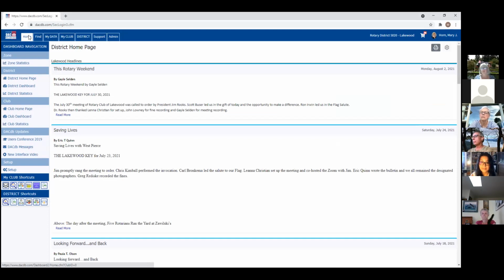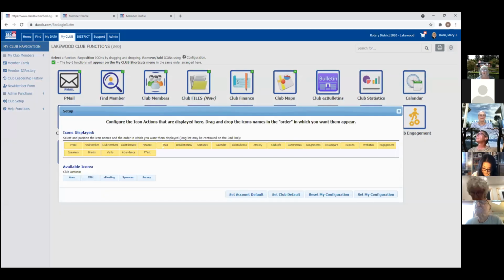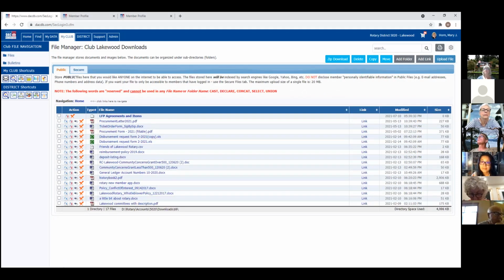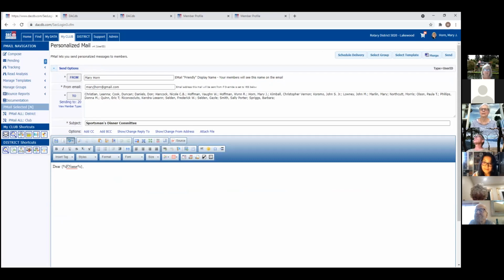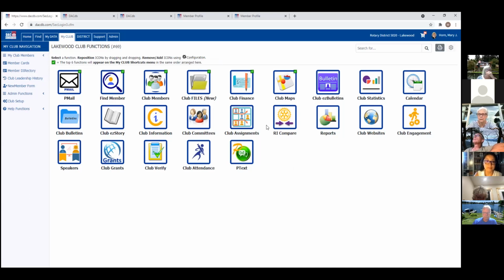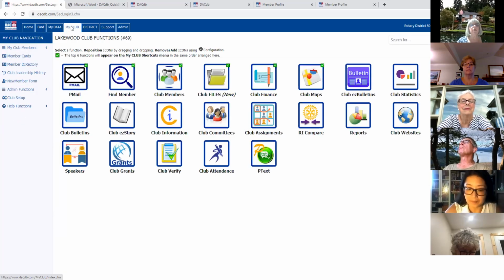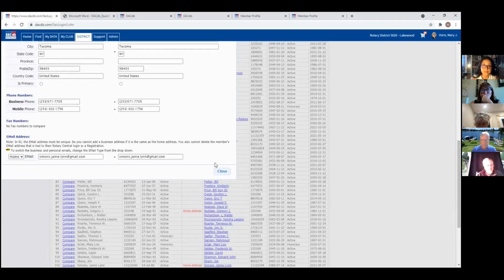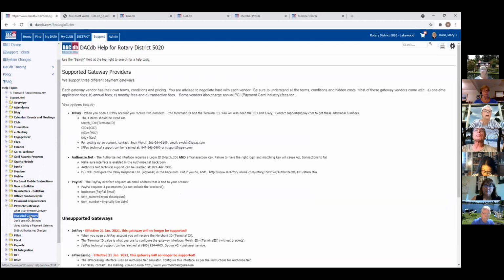DACdb Secretary Training Video